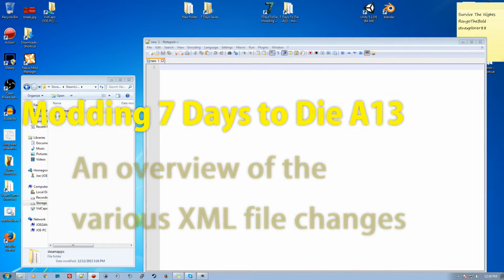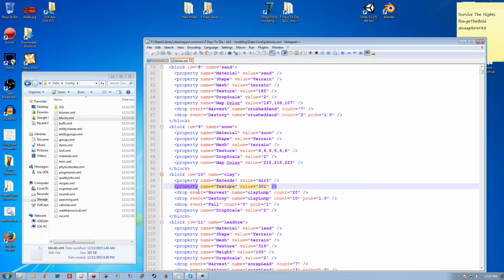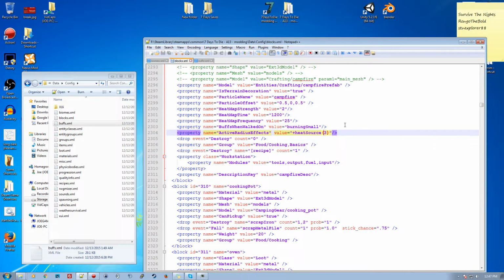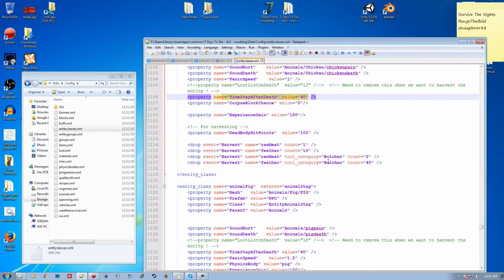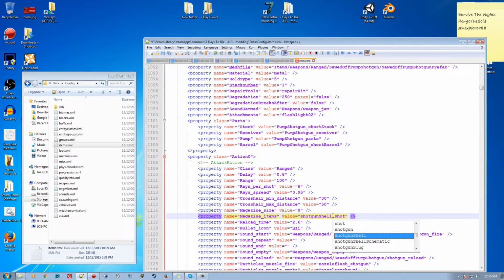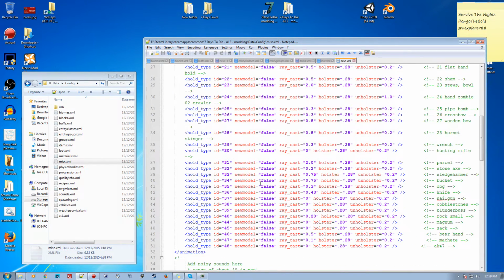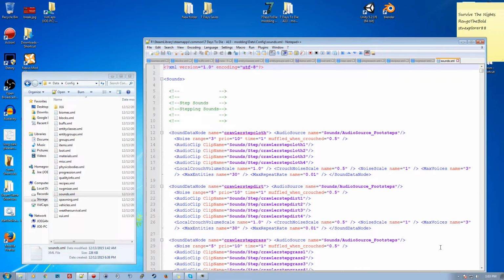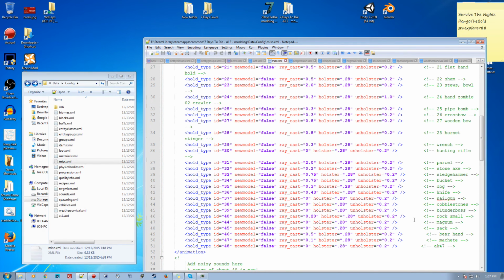7 Days to Die Alpha 13 (A13) Modding XML file overview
Huge changes in Alpha 13 for 7 Days to Die and I'm here to help you through the modding possibilities that are now at our fingertips. There are lots of great new features, some of which are listed below. This series will be my attempt at helping you understand modding for this game and just how much you can tweak the game to have it be even better than what the Pimps offer!

Forging and Campfire complete reworked
Water Flow
Zombie de-limbing
Upgrading blocks system, a whole new mechanism
Skills (and level points)
New HD, motion-captured zombies
Map markers
New gui
Hot and Cold weather Survival

7 Days to Die is an open world, voxel-based, sandbox game that is a unique mix of First Person Shooter, Survival Horror, Tower Defense and Role Playing Games combining combat, crafting, looting, mining, exploration, and character growth.